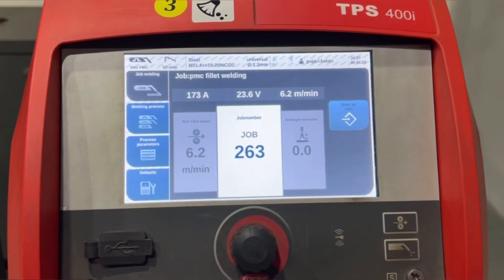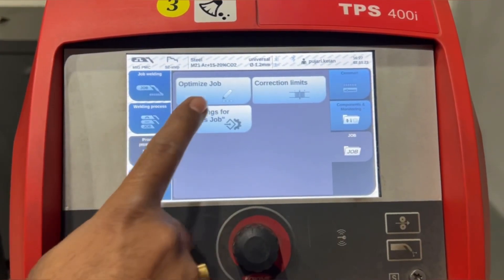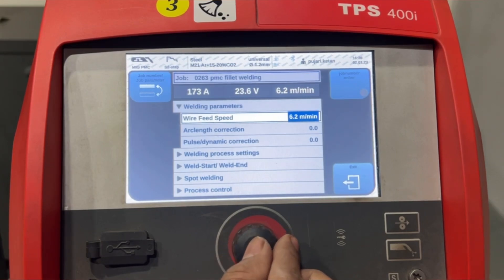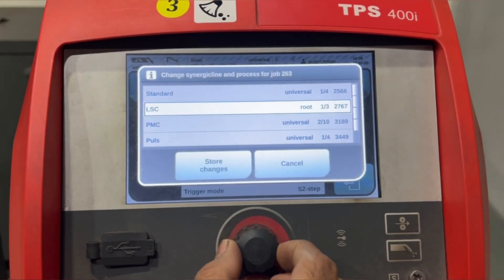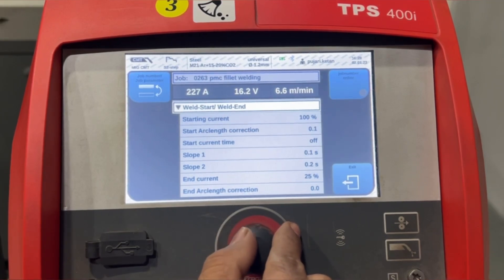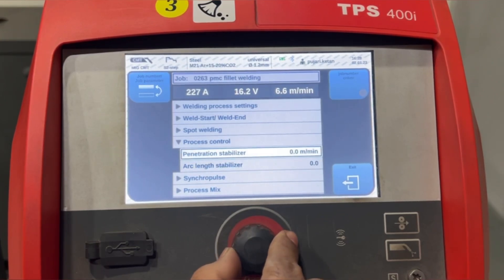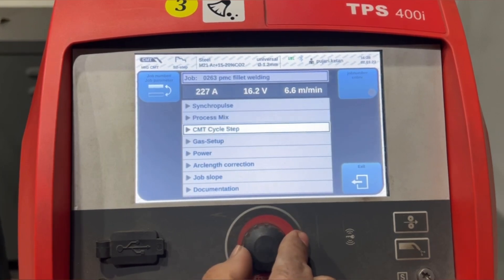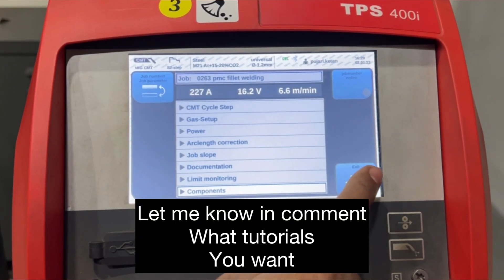How to Optimise jobs in TPSi system? | Fronius TPSi Guide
In This video we shown you How to optimise jobs in TPSi system. Let me know in comments if you want me to make more such video, Topics suggestions are welcome.

If you finding difficulties in any area of TPSi welding system then let me know I will make tutorial video.